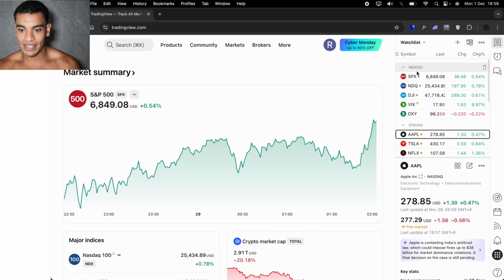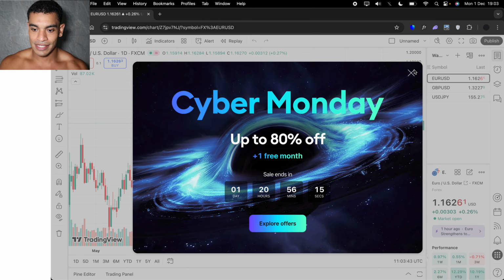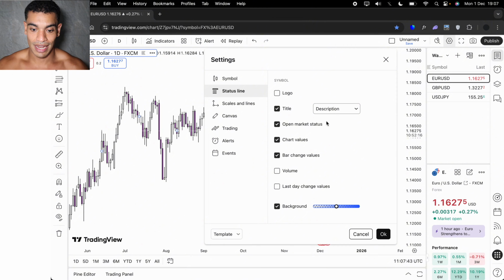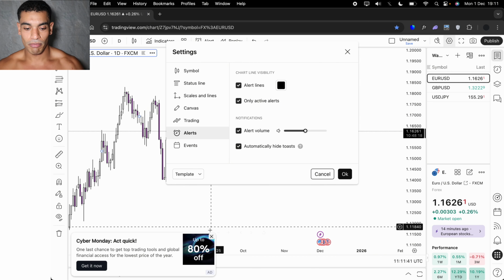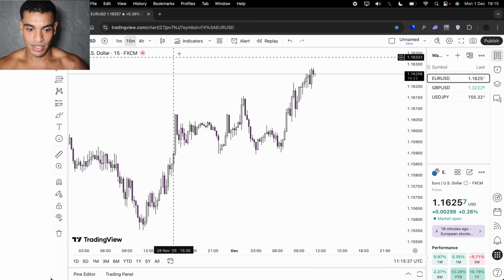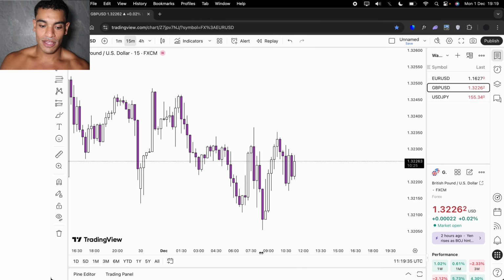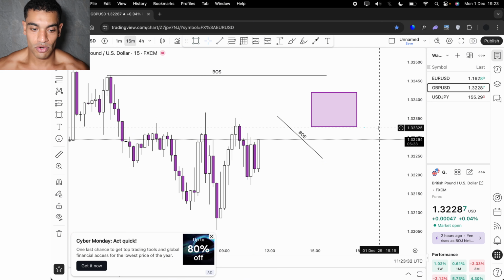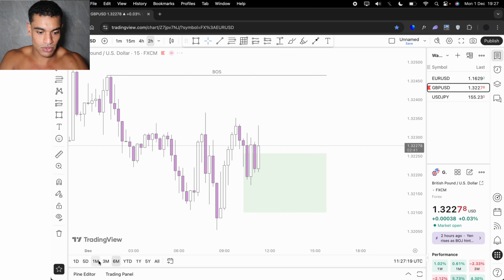HOW TO USE TRADING VIEW [BEGINNERS TUTORIAL 2025] - RTS Lecture 14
In this lecture, I walk you through TradingView, the charting platform that every trader needs to learn — whether you’re a complete beginner or already trading live.